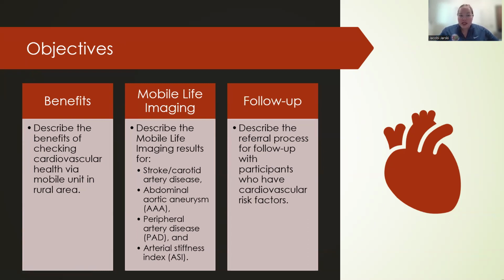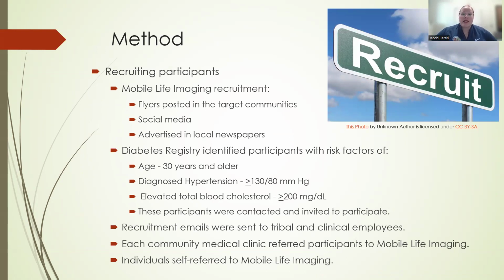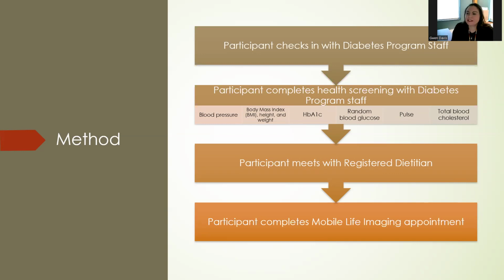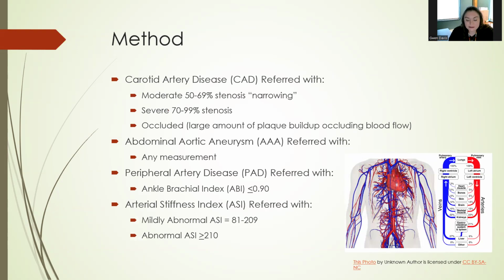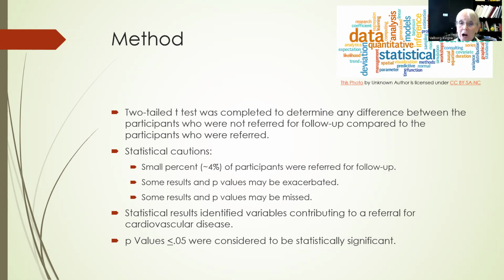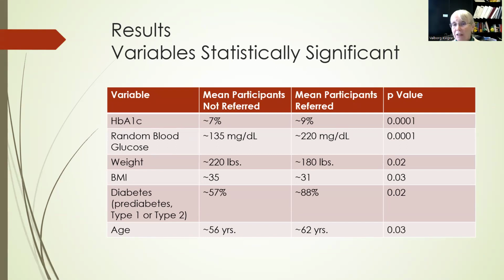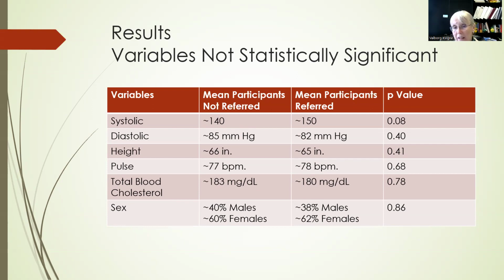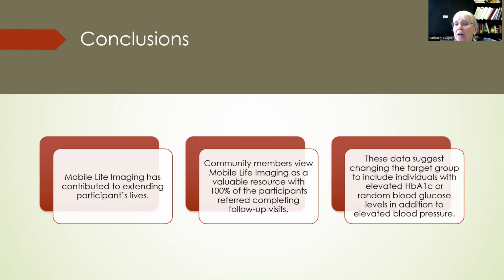How Access to Mobile Health Imaging has Changed Lives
Presented by: Jacobi Jarski, GHWIC Grant Manager
Gwendolyn Davis, MSN, RN, Fort Berthold Diabetes Program Director
Valborg Kvigne, MBA, University of South Dakota (USD) Evaluator

Join us for a webinar with the Fort Berthold Diabetes Program and how their Mobile Life Imaging Unit has helped change lives!
Objectives of this webinar include:
• Describe the benefits of checking cardiovascular health via a mobile unit in a rural area.
• Describe the Mobile Life Imaging results for:
o Stroke/carotid artery disease
o Abnormal aortic aneurysm
o Peripheral artery disease
o Arterial stiffness index
• Describe the referral process for follow-up with participants who have cardiovascular risk factors